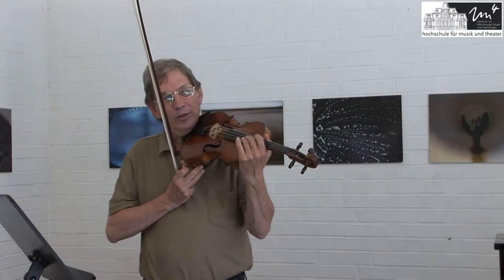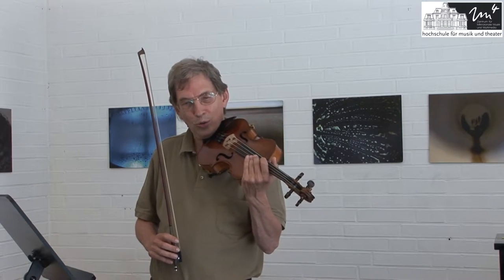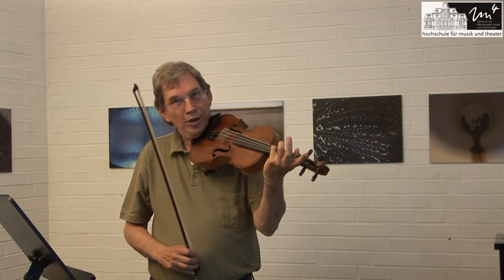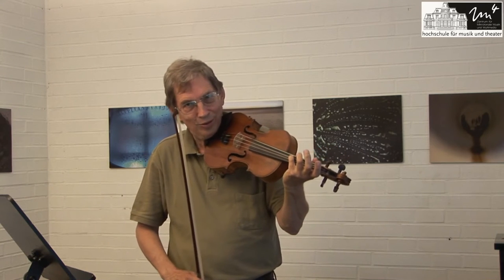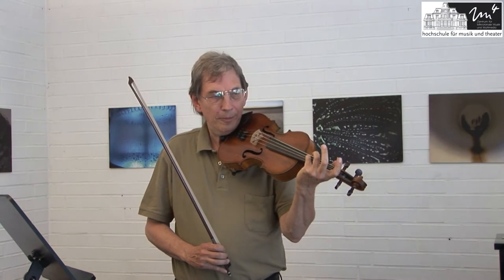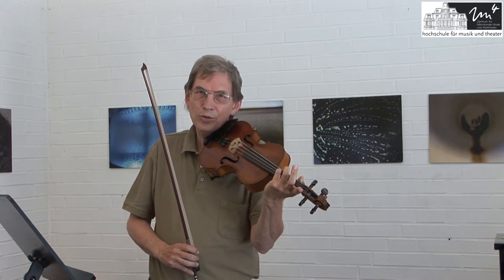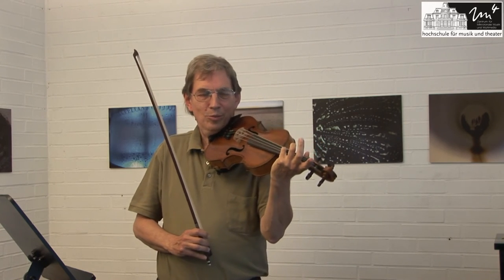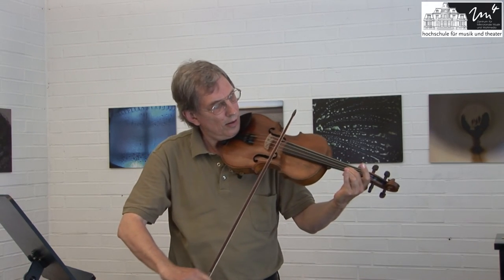Bohlen-Pierce extras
Prof. Dr. Manfred Stahnke show us some particularities of intervals in Bohlen-Pierce scale.

Recorded at HfMT Hamburg, July 2015